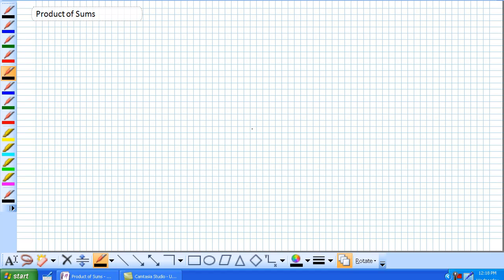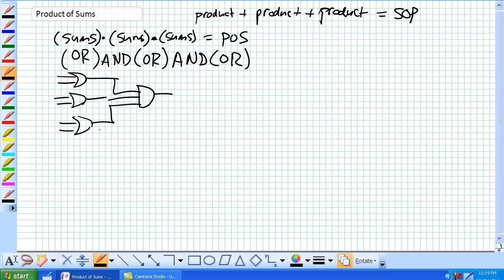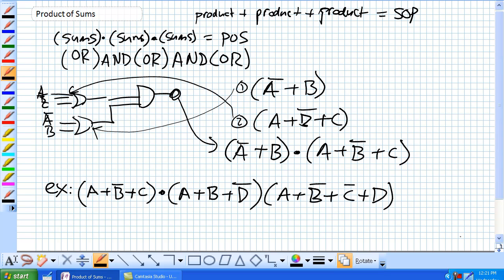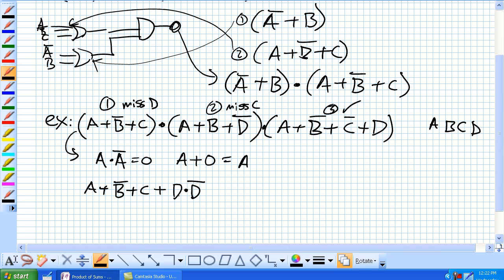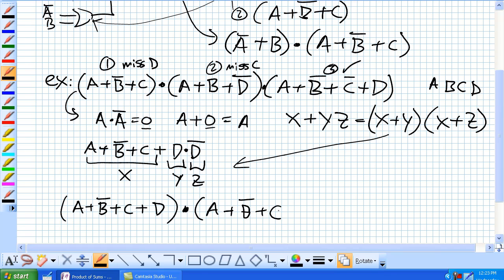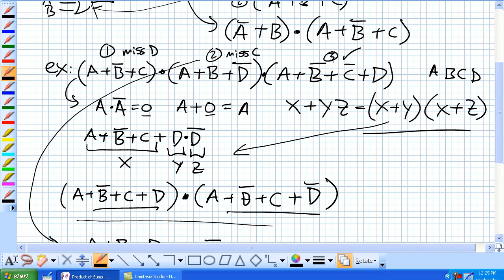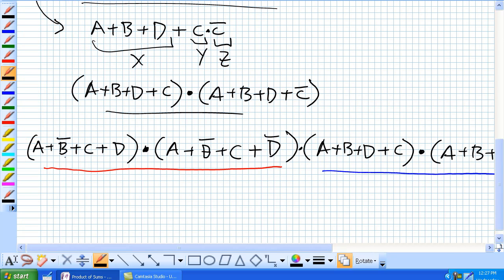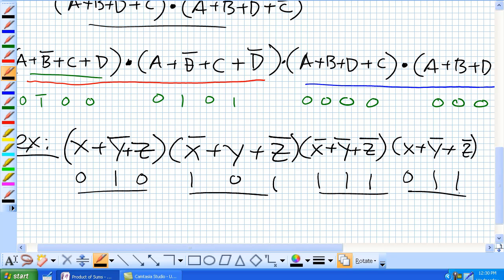POS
**EDIT: Mistake at 6:09. When re-writing the second term I fail to include the NOT D term and just write a D. This will change the answer's standard POS expression. The answer's newly expanded second term should have NOT Ds instead of just Ds.**